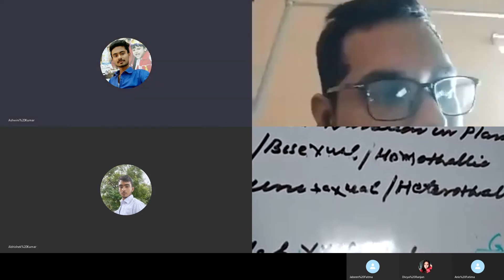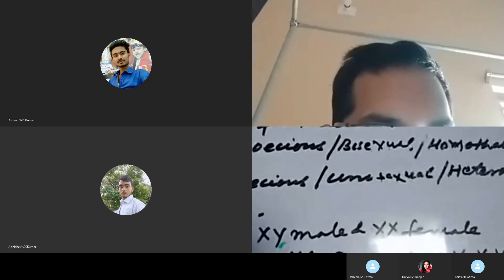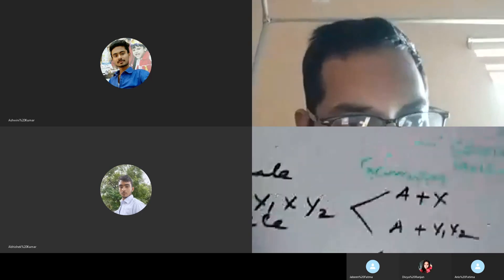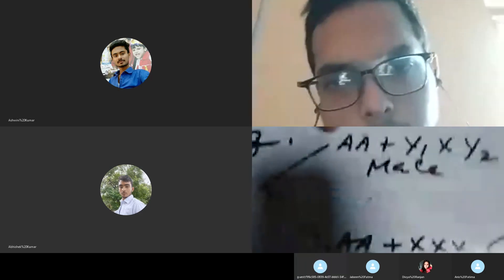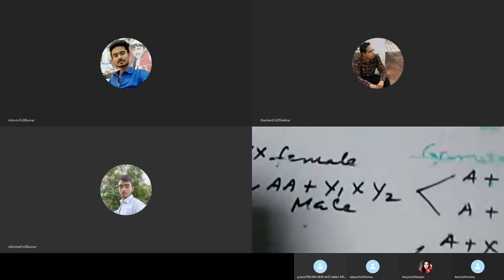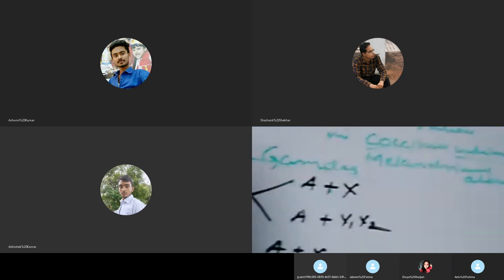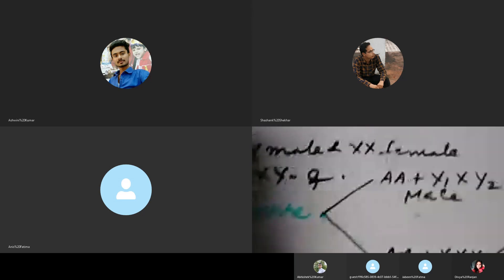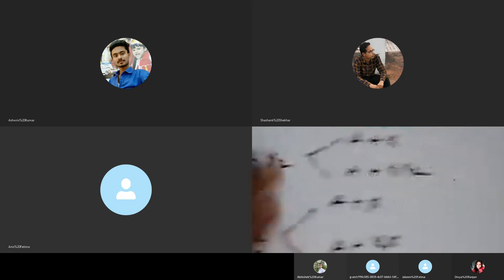Mechanism of sex determination in plants